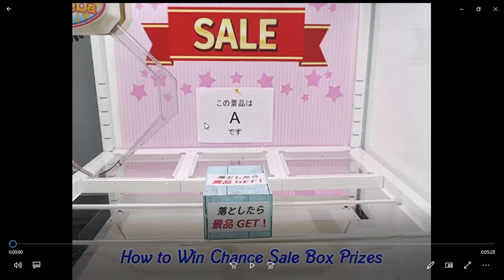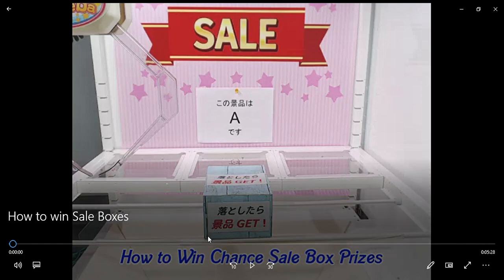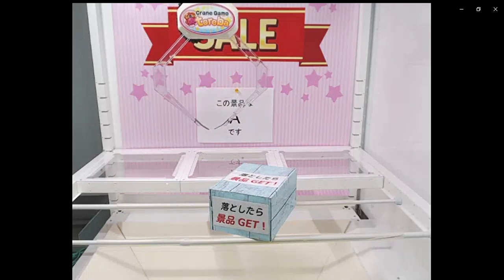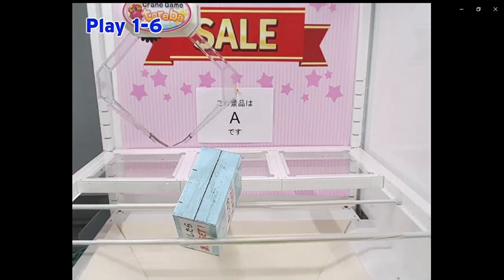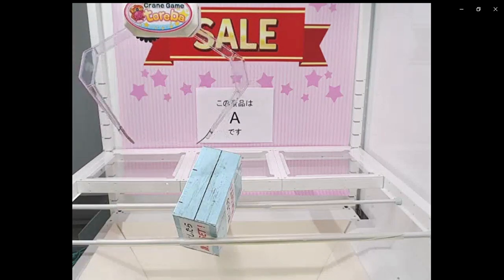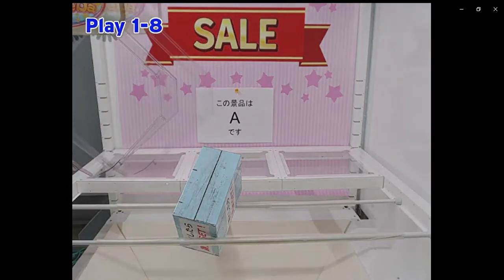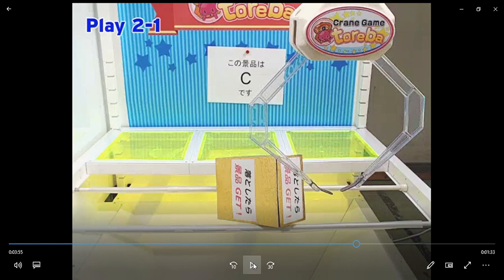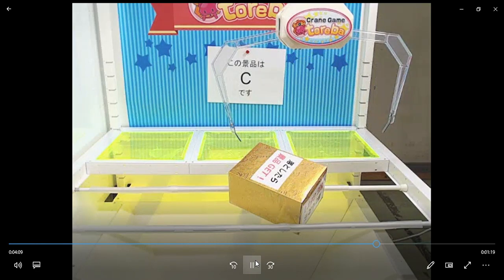How to WIN Sale Box Prize |Toreba Tips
Here I show how I won a sale box prize from setup and an abandon sale box. After intro 1:32